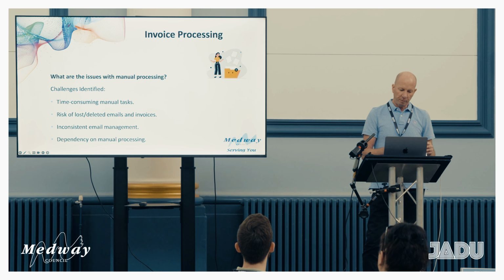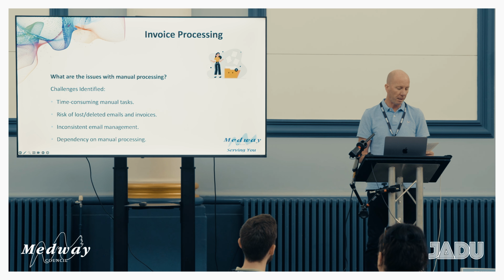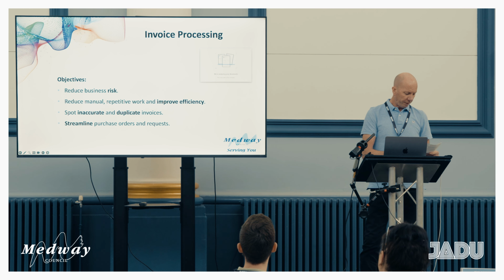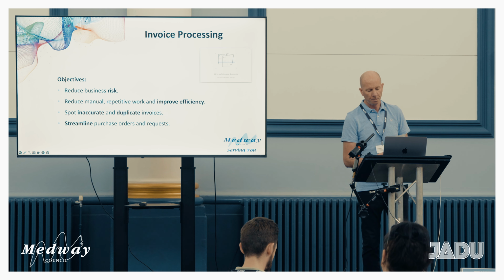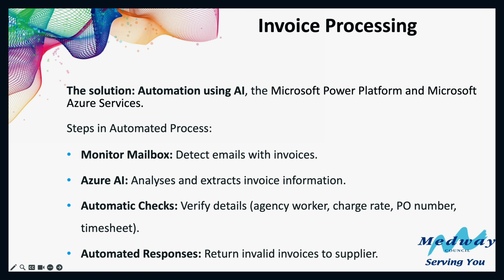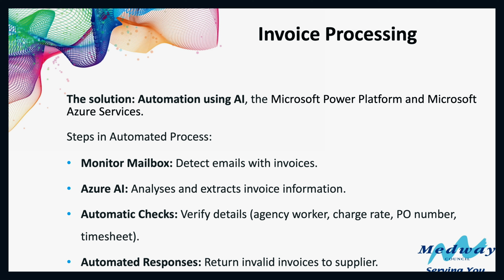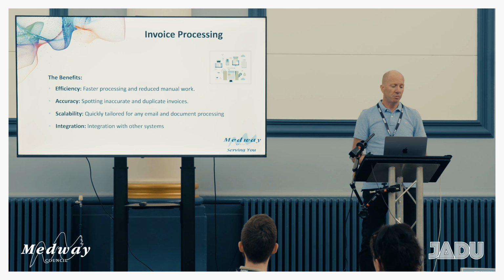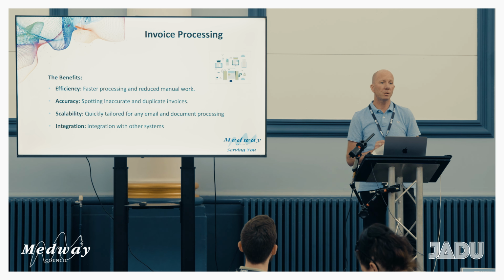Streamlining and automating services | Medway Council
Presented by David Baily, Development Team Manager at Medway Council. Smart automation and custom tools are transforming services. See how Medway is cutting manual work and improving experiences through invoice processing automation.